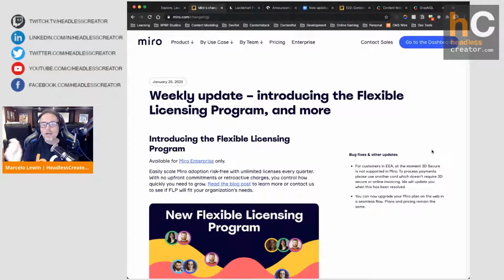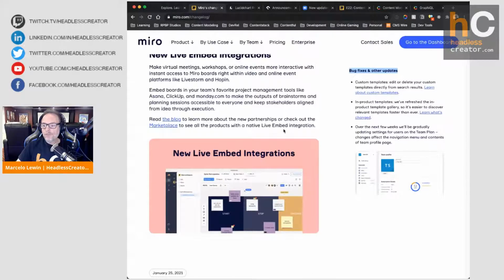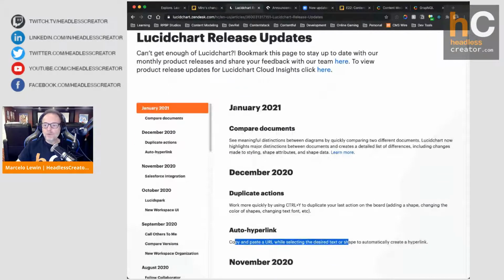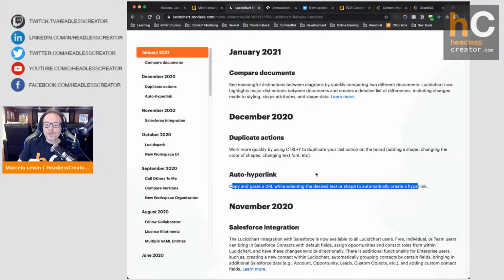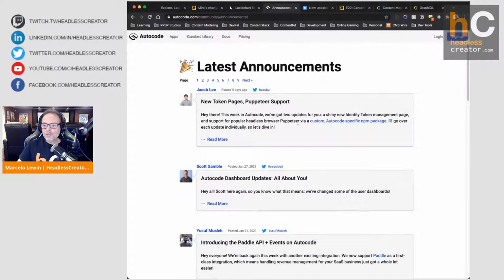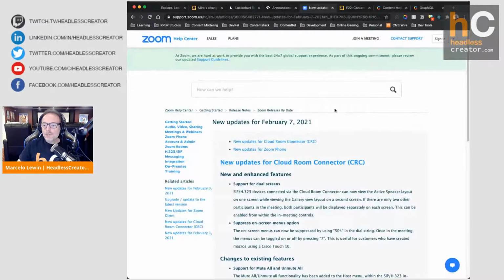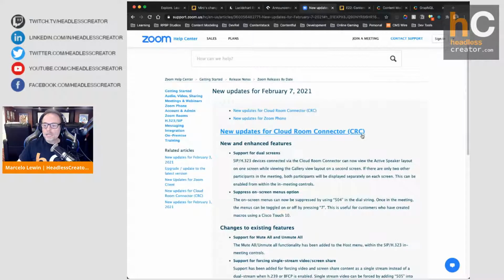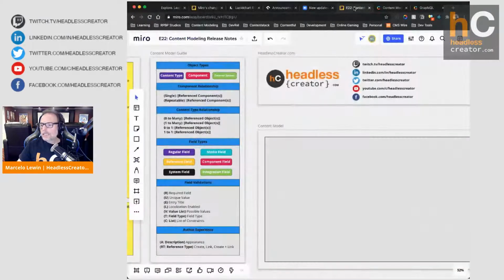CMW Lesson 22: Content Modeling Release Notes Documentation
Release Notes are created and published by software companies for users to be aware of what's been fixed, what's been updated and what new features are now available for their favorite app. In this episode, we'll create a content model to support the delivery of release notes to multiple channels.